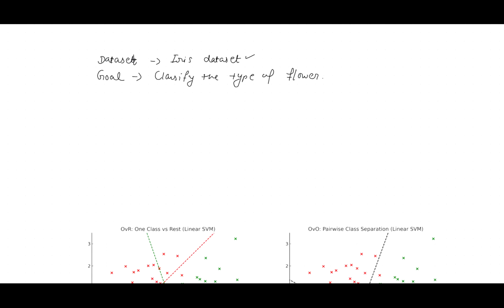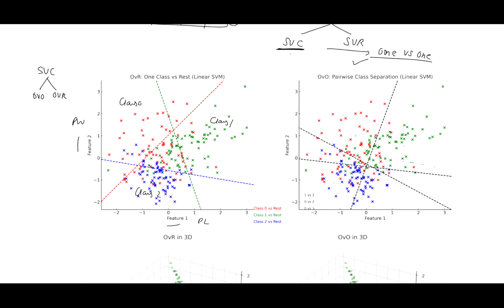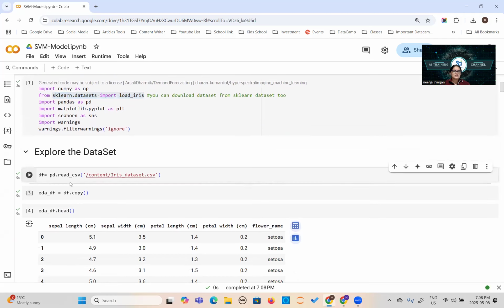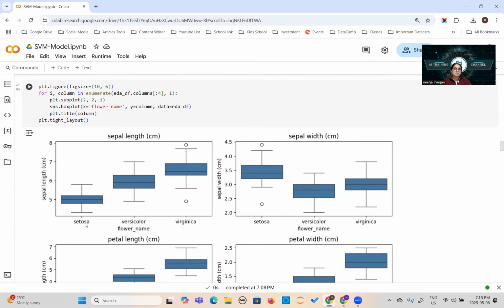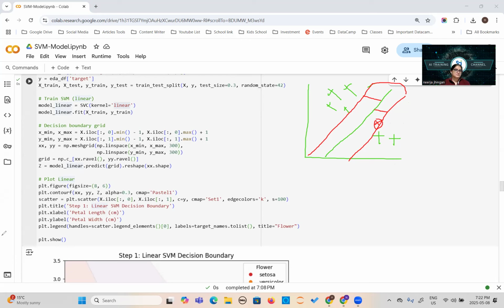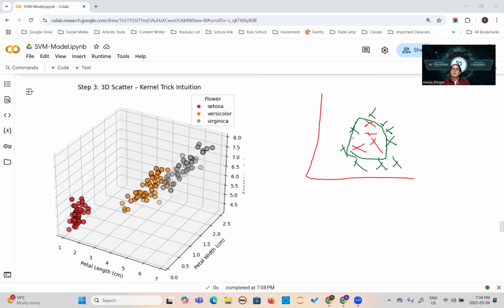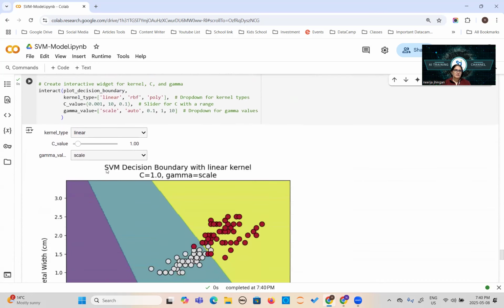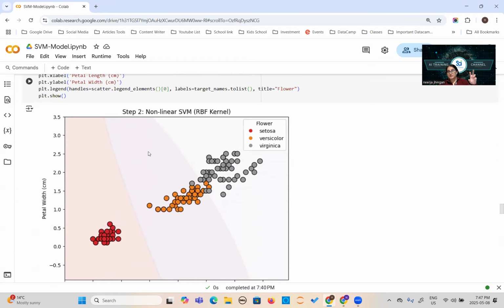Simple Guide to Support Vector Machines that Actually Works!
Unlock the power of Support Vector Machines (SVMs) using kernel tricks to handle non-linear data! In this video, we'll walk through a practical implementation of SVM in Python using popular kernels like the RBF and polynomial kernel. You'll learn:

✅ What SVMs are and how they work
✅ The concept of the kernel trick for non-linear classification
✅ How to implement SVM with different kernels using scikit-learn
✅ Hands-on coding with real-world datasets
✅ Visualizing decision boundaries for better understanding

Whether you're preparing for machine learning interviews or building a solid ML foundation, this tutorial will give you the clarity and confidence you need.